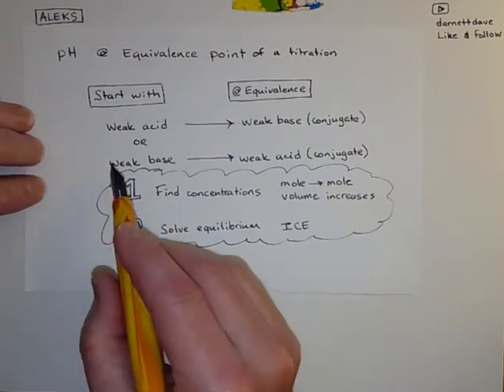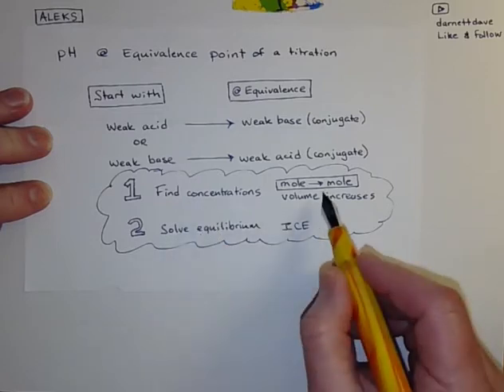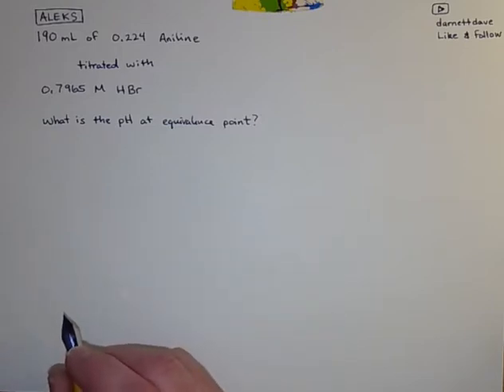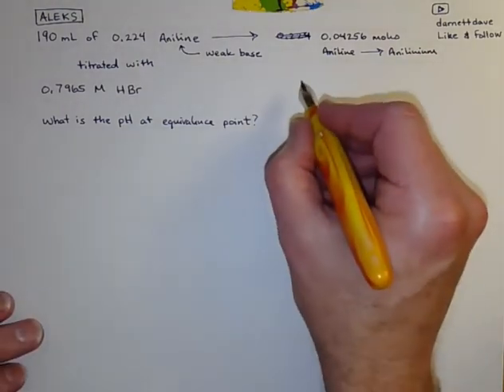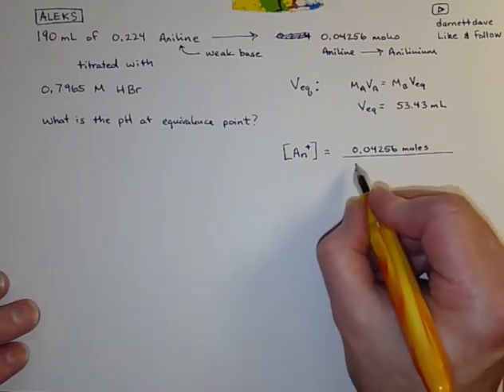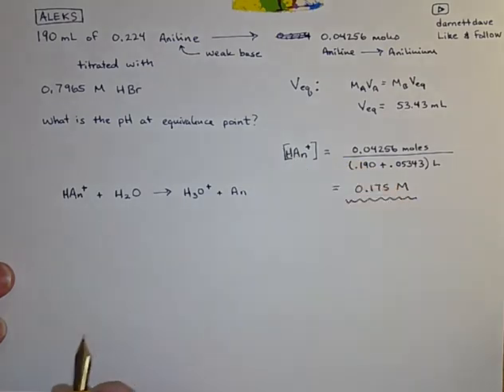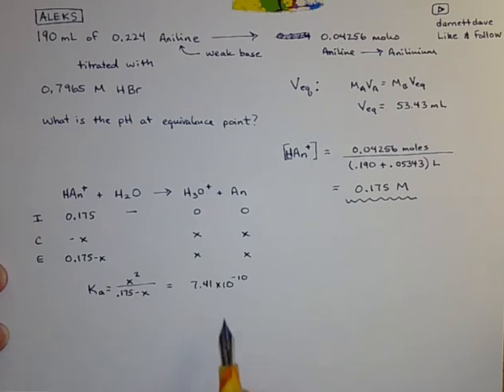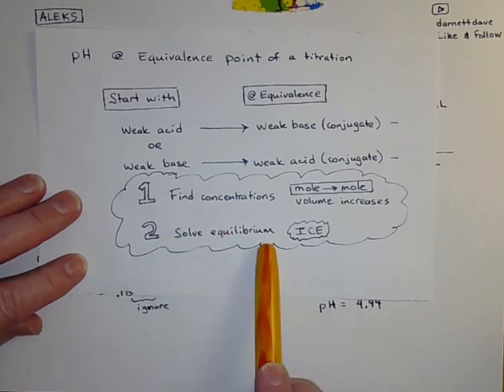Aleks: Calculating pH at the equivalence point of a titration